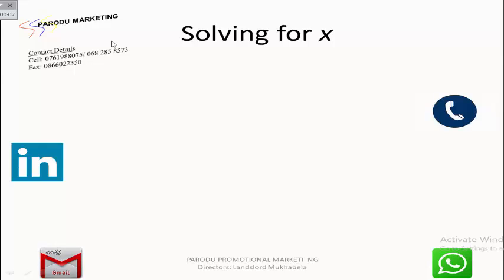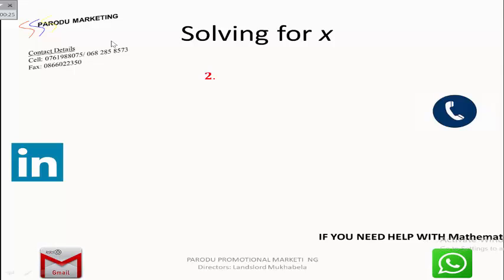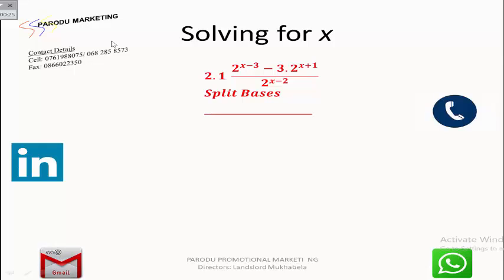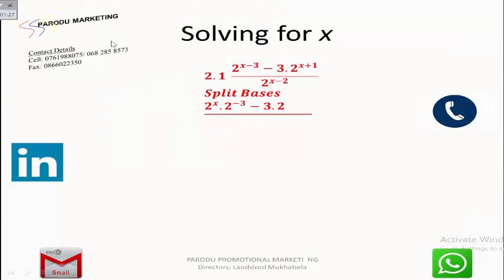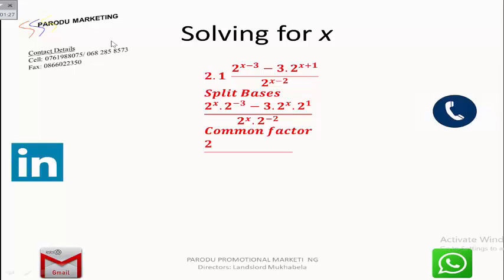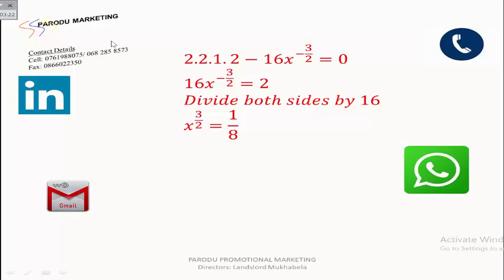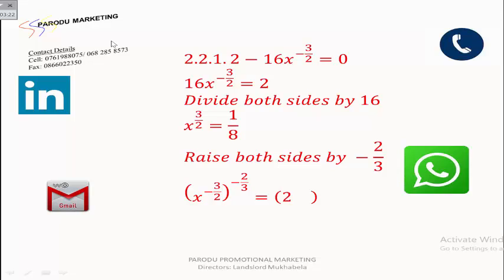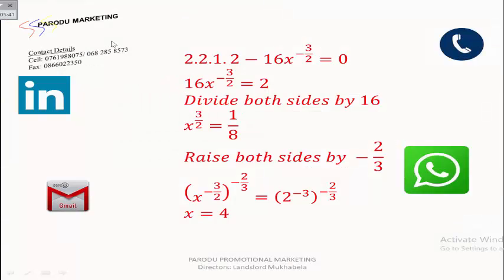Grade 11 Maths Term 1 From an exam point of view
Rational of exponents and surds.A. Solving surd equationsB. "Application of exponentials" A. Completing the squareB. Quadratic FormulaC. SubstitutionD. Finding the equationE. Nature of the rootsF. Quadratic inequalitiesG. Simultaneous equationH. Word Problems